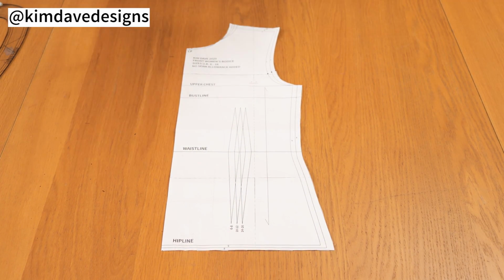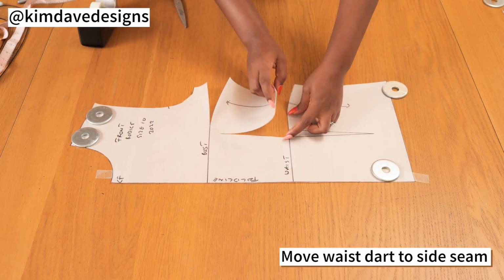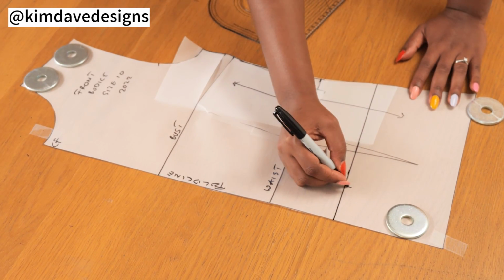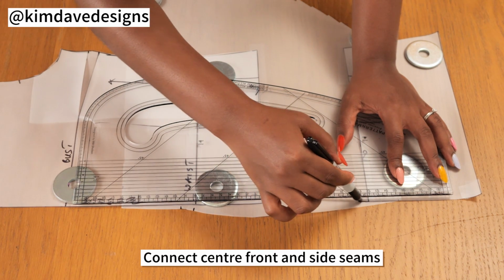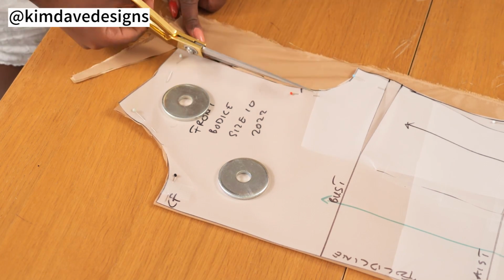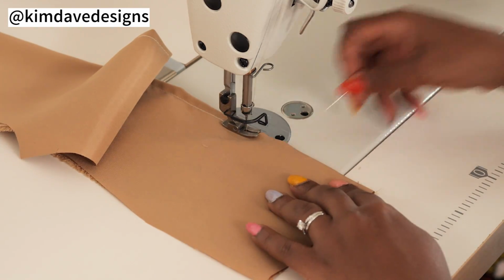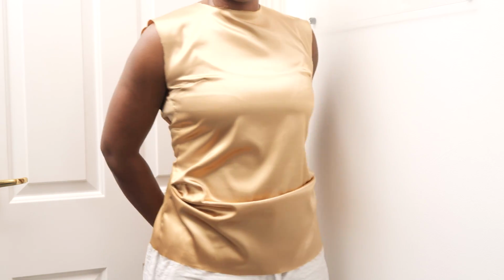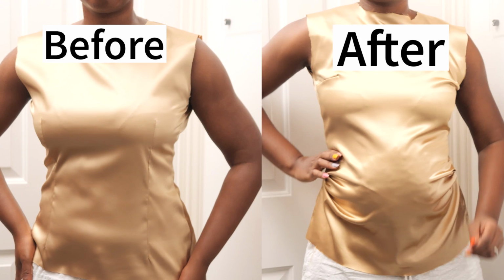Customize a Basic Bodice Pattern To Fit a Big Belly | Kim Dave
In this tutorial, I show how to customize a basic bodice pattern to fit a big belly.

I am a U.K size 10 with dimensions (in inches)
Across shoulder 15
Bustline 36
Waistline 29
Hipline 39

~~ Copyright  📢  ~~
Editing by Kim Dave
Filmed & Photographed with: